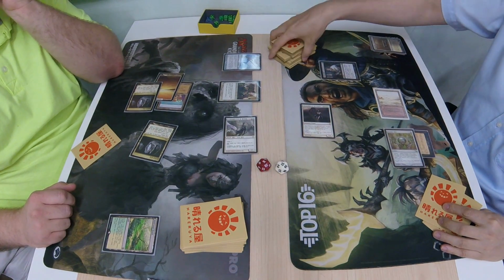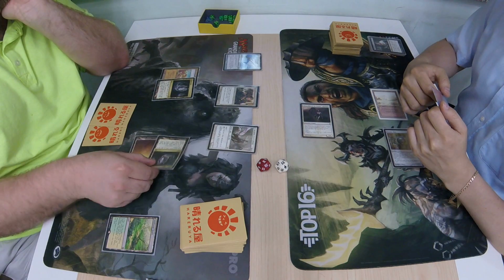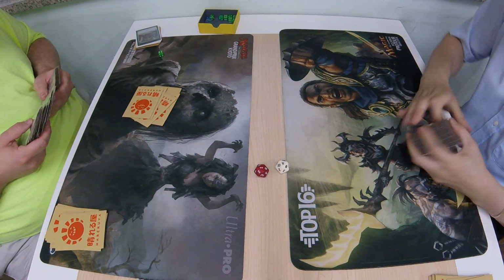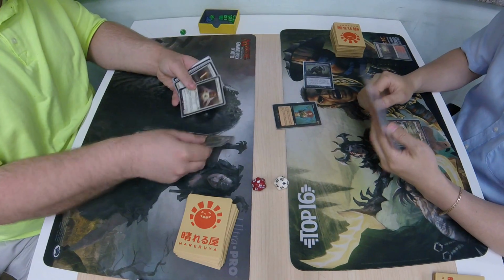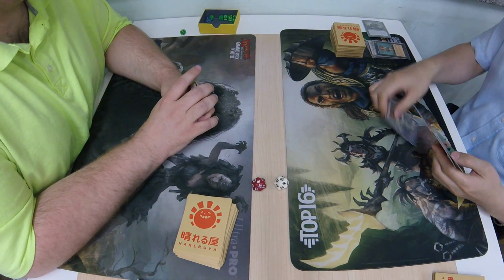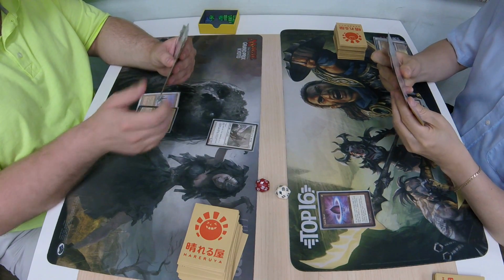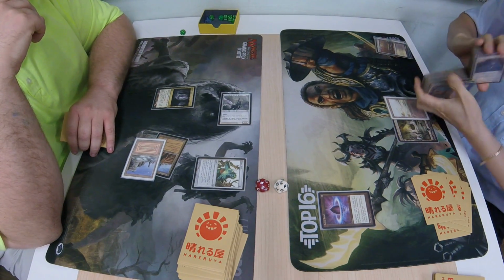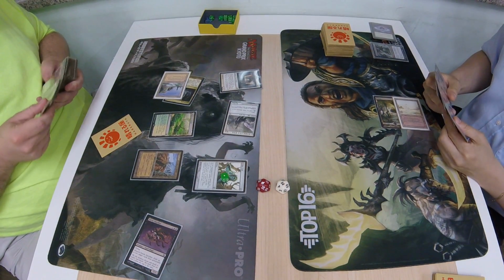Legacy K - Death & Taxes vs BR Reanimator 5.29.2017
Cameron on Death & Taxes vs Pil Joon on BR Reanimator

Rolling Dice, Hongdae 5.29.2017